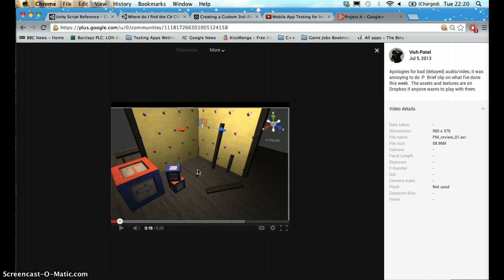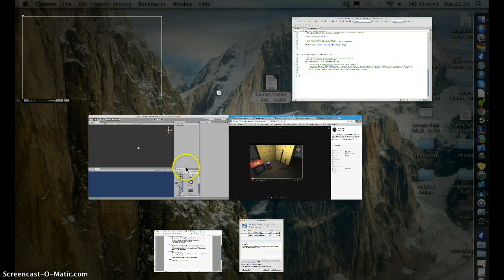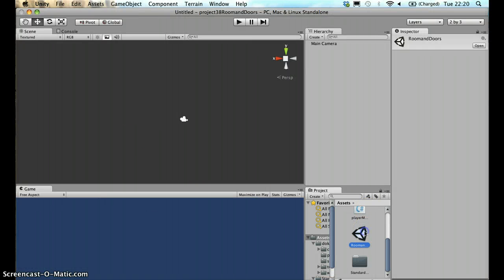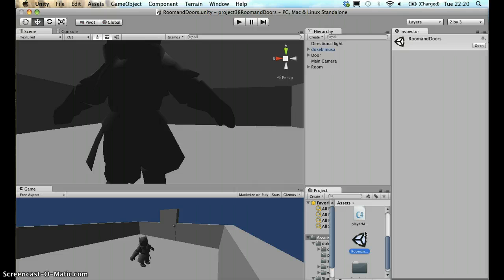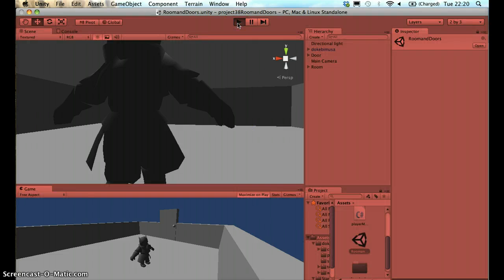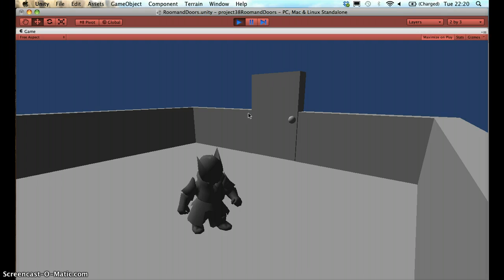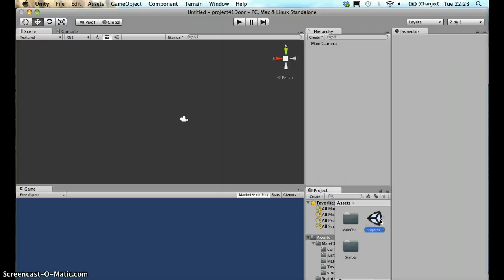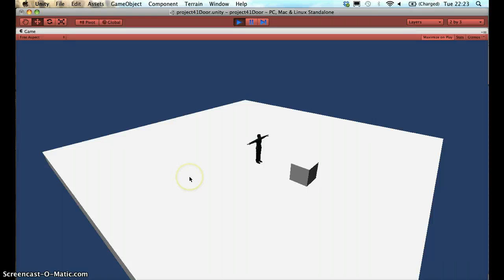20130709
New Character Controller Script